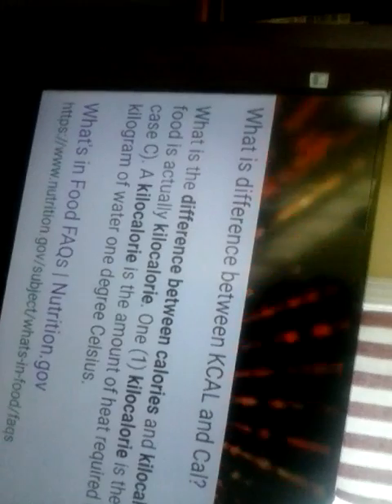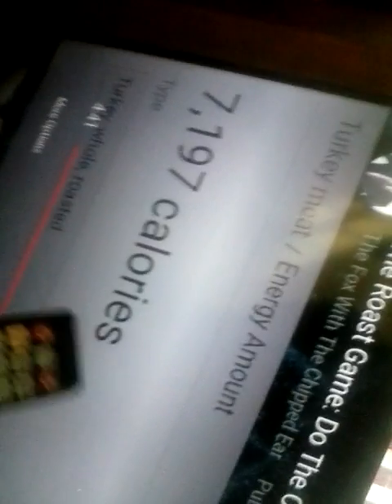The roast game is fat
Where are the facts bryan